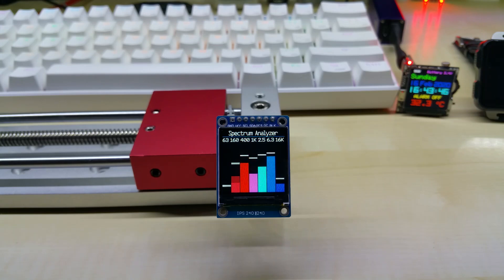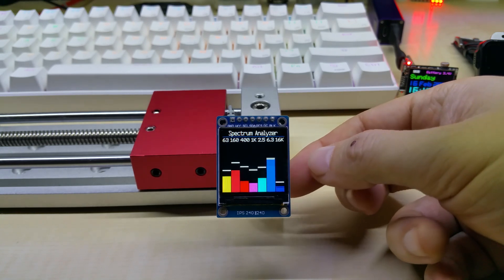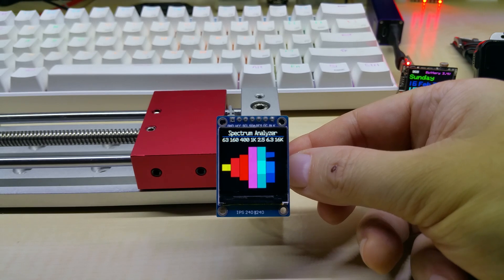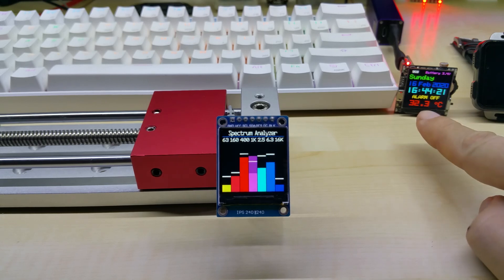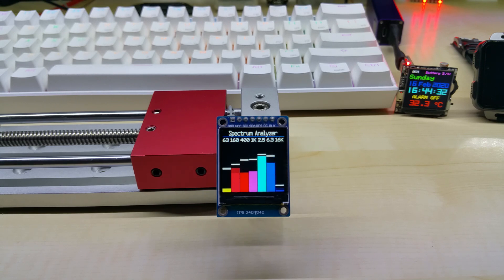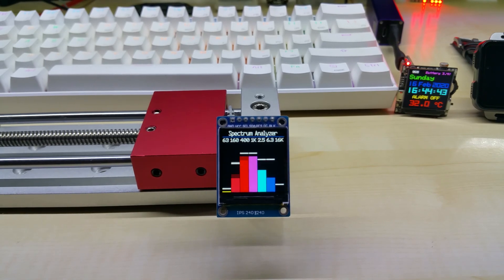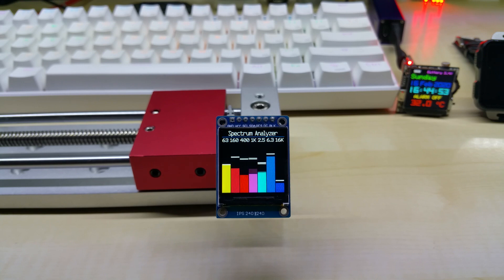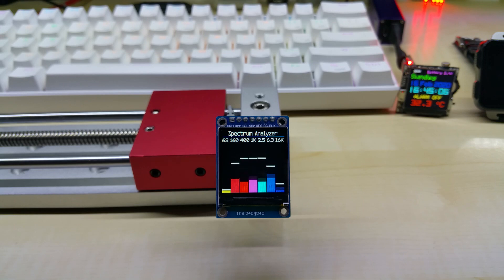Full Color Spectrum Analyzer with 1,3" IPS Display, based on the MSGEQ7 Chip, available on Tindie.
4 Stroke RC Engine Toyan Four Stroke Methanol Model RC Car Boat Airplane FS-S100(W)

1.5KW 220V Single To 3 Phase VFD Variable Frequency Inverter